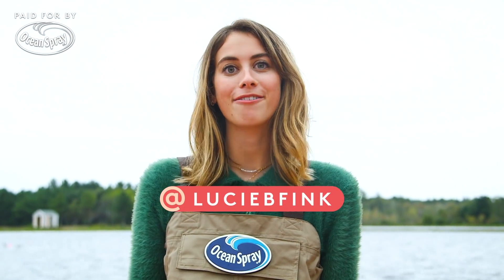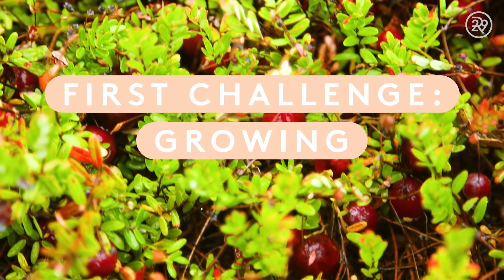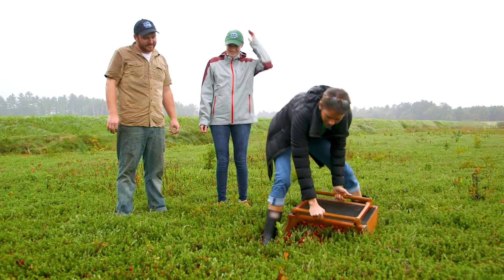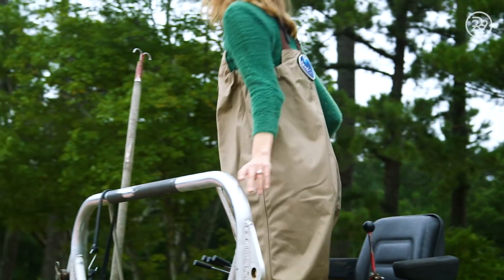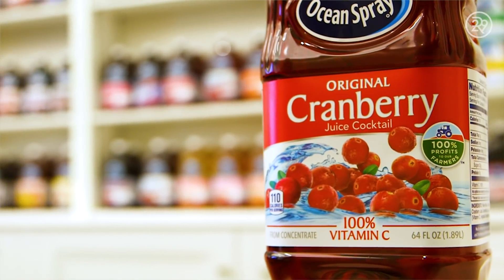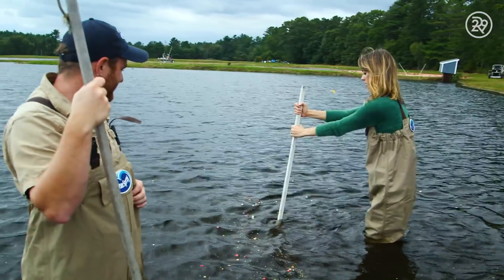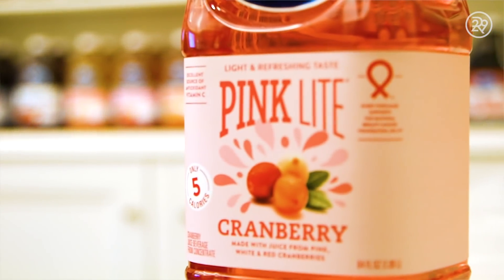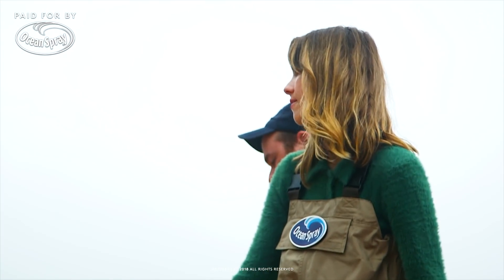I Worked As A Cranberry Farmer For A Day | Lucie For Hire | Refinery29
This week on Lucie For Hire, our host, Lucie Fink learns how to be a cranberry farmer for the day. At the Ocean Spray bog, she discovers the various varieties of cranberries as well as how to harvest them. Check out the latest episode of Lucie For Hire to see how she does at it!

ABOUT SERIES
Refinery29's Lucie Fink immerses herself in an assortment of unique and intriguing careers for one day at a time. Each opportunity gives viewers a never-before-seen look into these atypical and fascinating jobs from a new hire's POV.